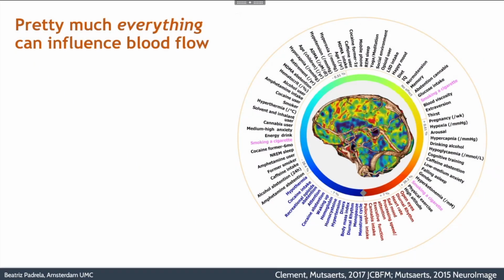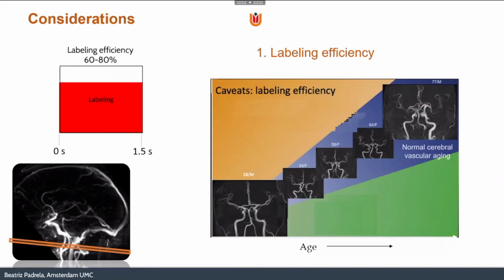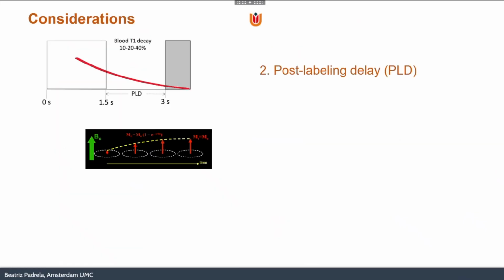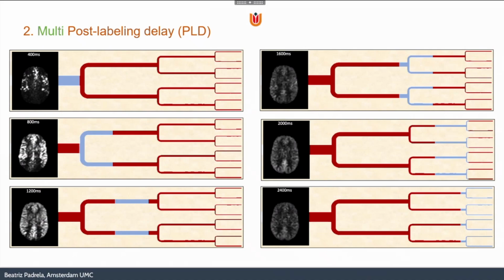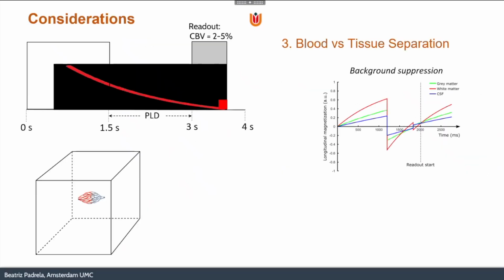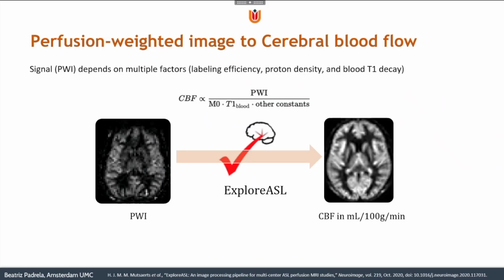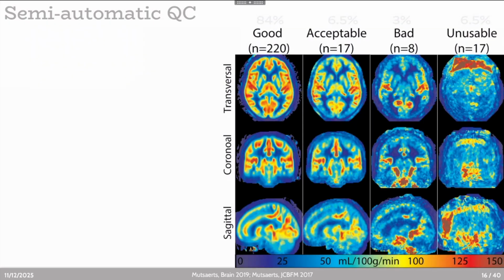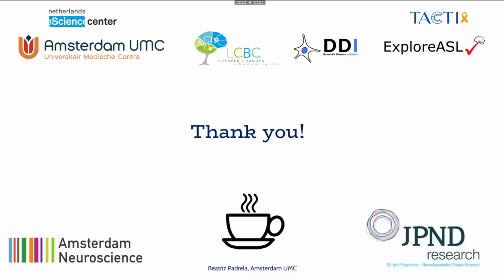ASL practical considerations | Quantitative MRI #4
In this lecture, Dr. Beatriz Padrela provides a more detailed insight into Arterial spin labeling (ASL) perfusion MRI, explaining what are the important details that need to be considered when measuring and interpreting ASL data.

Chapters:
00:10 Confounders
01:28 Signal strength
02:05 Labeling efficiency
04:27 Post labeling delay
07:00 Background suppression
08:37 Quantification
10:38 Expected values
11:41 Quality control
14:01 Take home messages